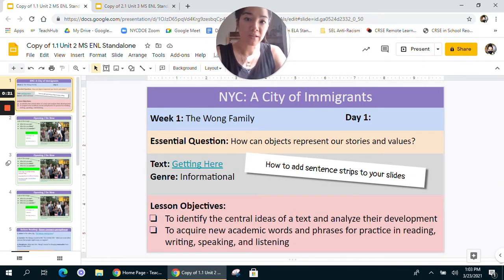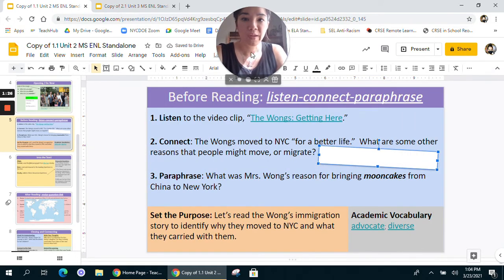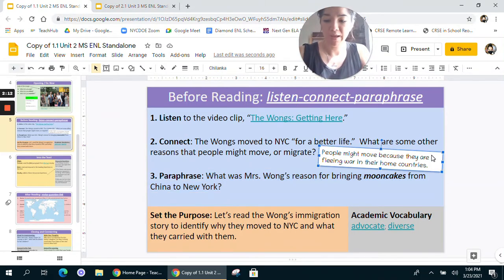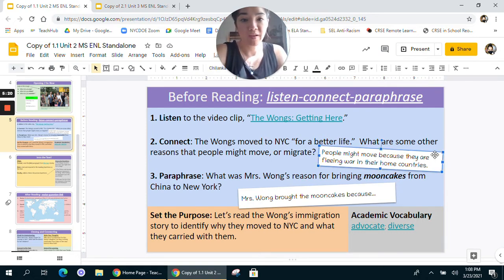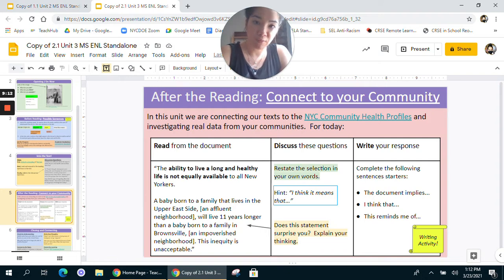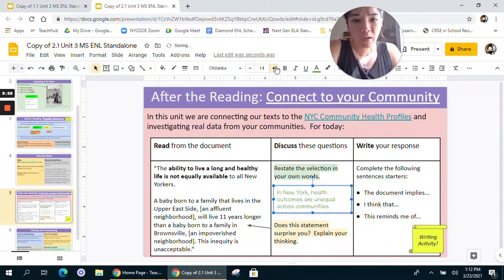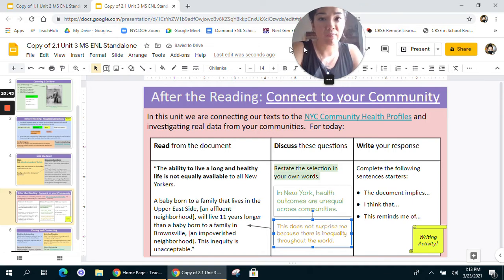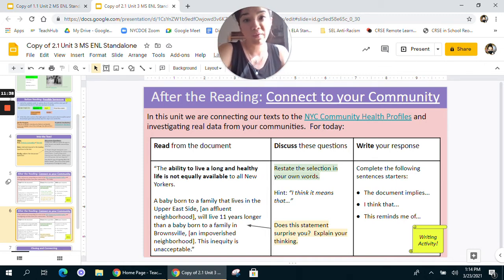TechTip Sentence Strips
This video for teachers includes guidance for adding "sentence strips" into slide decks to deepen the use of modeling, sentence starters, and exemplars when students are using language to respond to prompts.